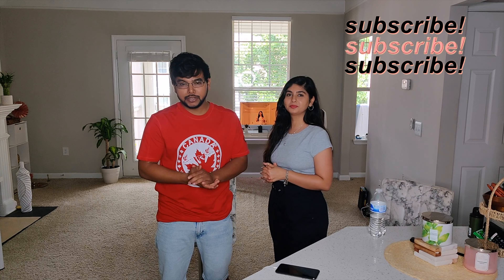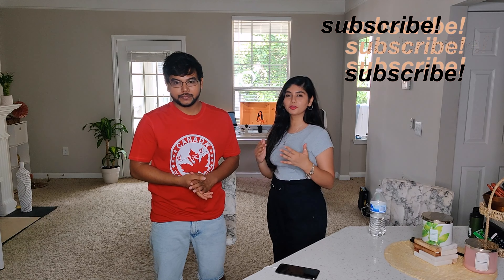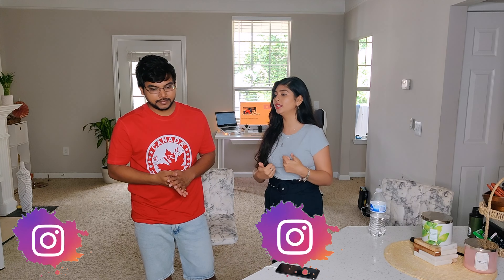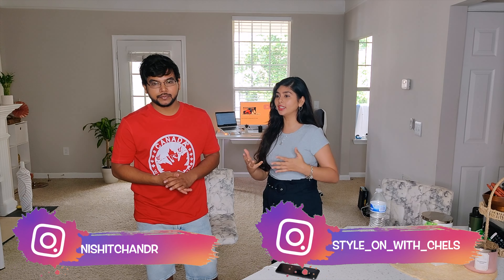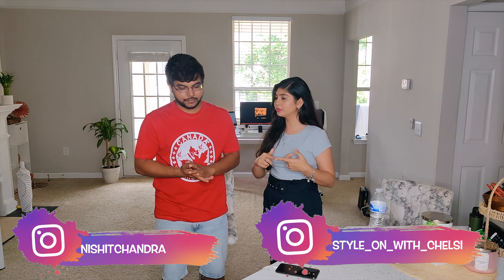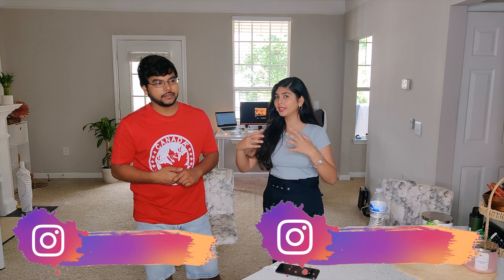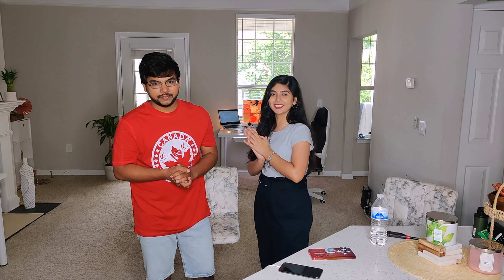How To Get a Part-Time Job Quickly And Easily | International Student | MS in US | USA Vlogs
Love Chelsi